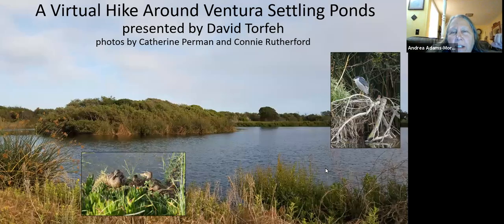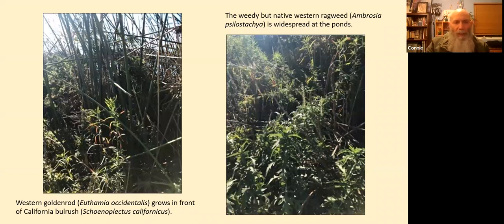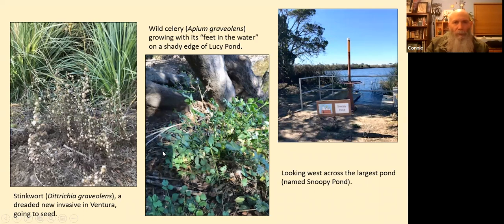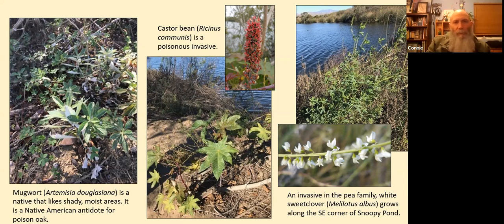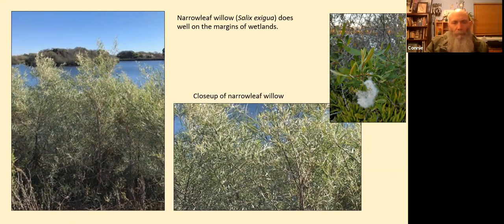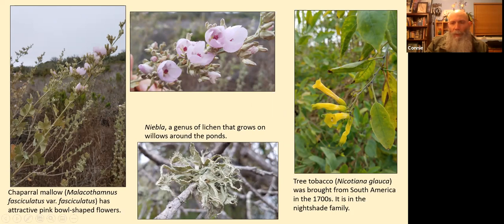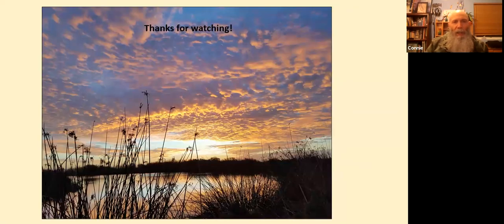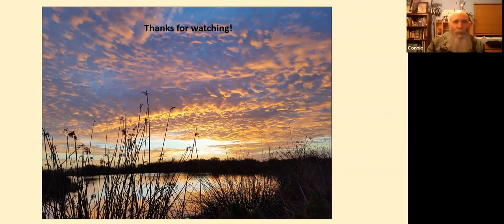A Virtual Hike Around Ventura Settling Ponds | David Torfeh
Local naturalist David Torfeh will gudie us on a virtual hike to show the flowering plants of the scenic Ventura Settling Ponds, a restored coastal wetlands preserve owned by the City of Ventura's Wastewater Treatment Plant. It's sandwiched between Ventura Harbor, Surfers' Knoll beach and the Santa Clara River estuary. Phreatophytes Marsh baccharis (Baccharis glutinosa), California bulrush (Schoenoplectus californicus), and hoary nettle (Urtica dioca ssp. holosericea), and some plants of drier areas like coastal wild buckwheat (Eriogonum cinerem) and red sand-verbena (Abronia maritima) will be seen, among others. We will visit coastal sage scrub, marsh, and coastal dune habitats.